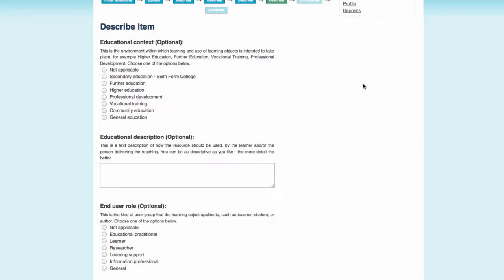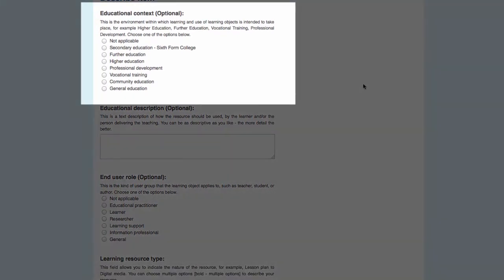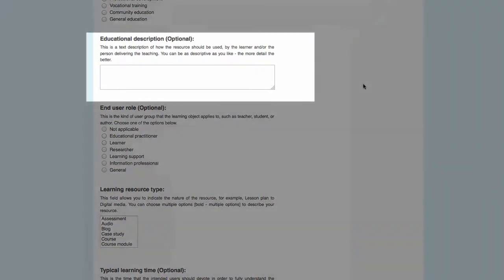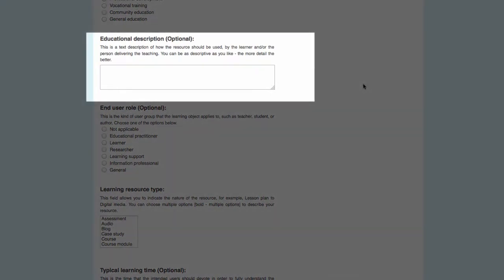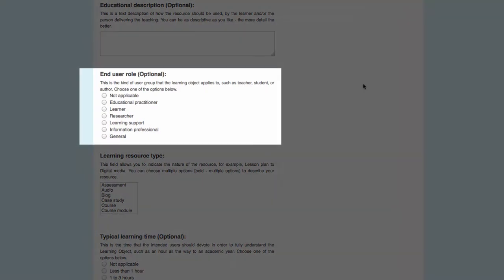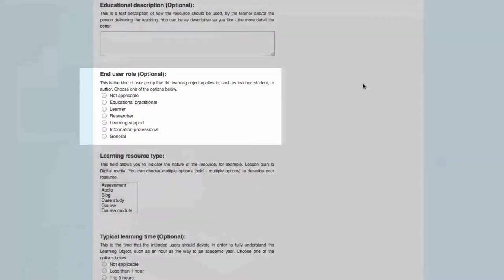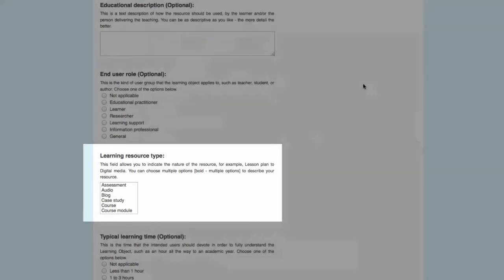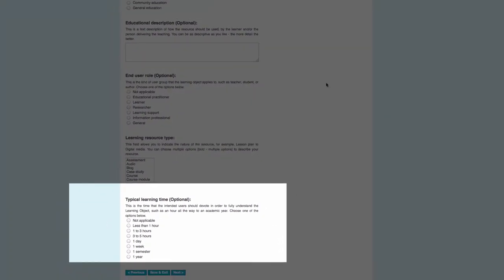Jorum & the LRMI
Five new Description fields have been added to Jorum, enabling you to further fine tune the metadata of your uploaded resources to increase discoverability and support their reusability. The information captured in these fields is based on LRMI - Learning Resource Metadata Initiative.

LRMI attempts to make it easier for learners and teachers to find educational material through major search engines and specialised resource discovery services, such as Jorum. A more technical explanation of LRMI, and Jorum’s implementation of it can be found in this blog post: is.gd/fN8PjO